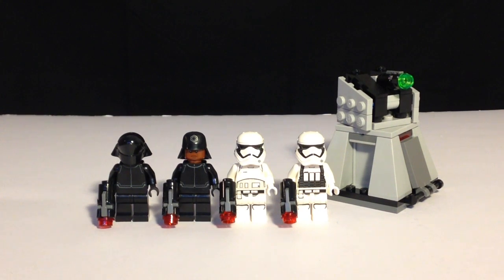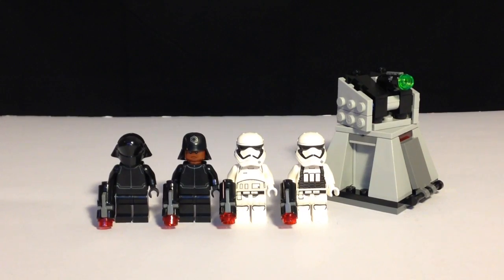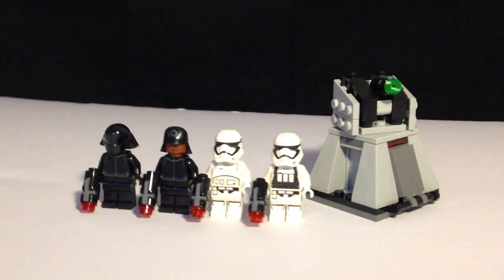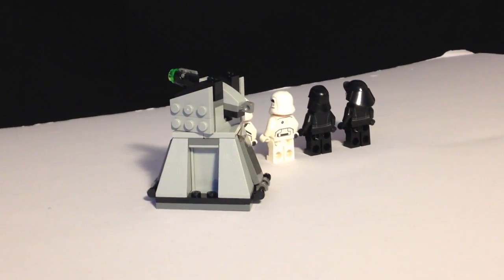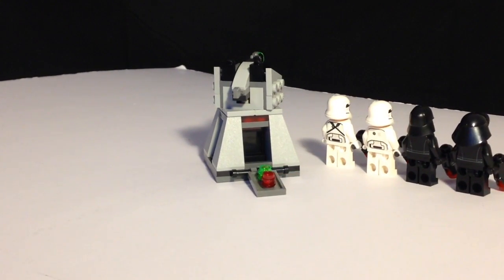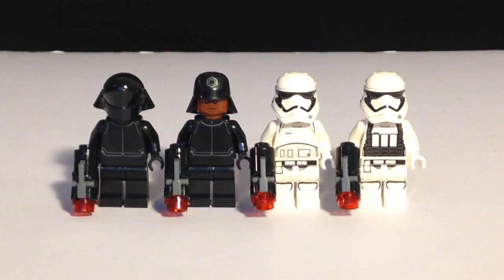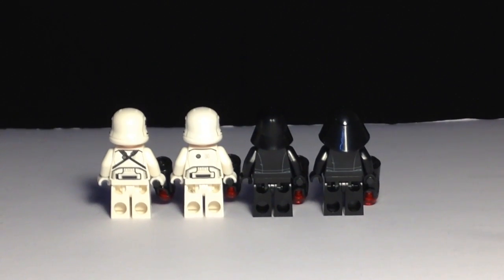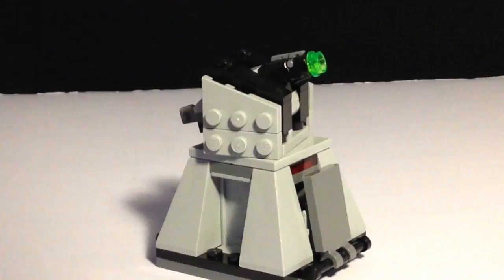LEGO STAR WARS First Order Battle Pack Review! (75132)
If you have any questions for me, leave them in the comments below and I would be happy to respond!